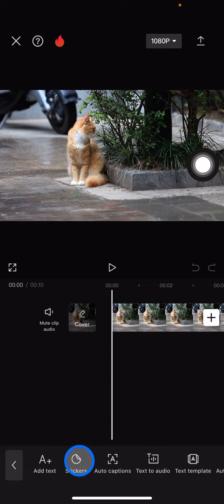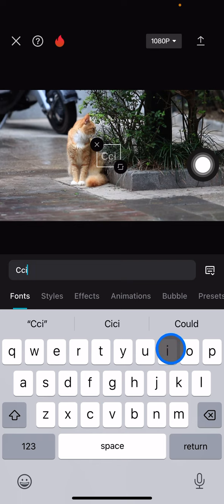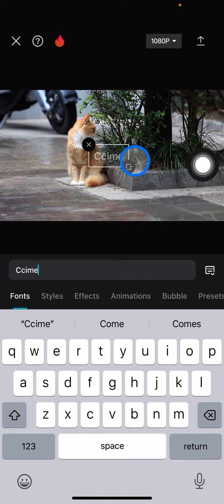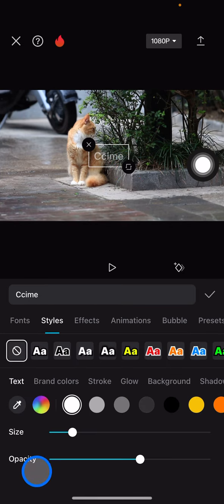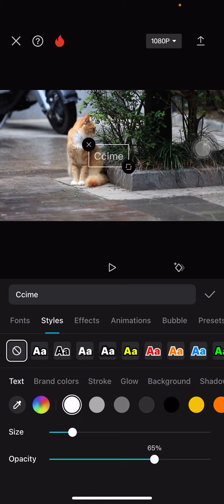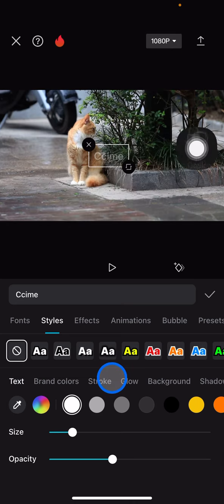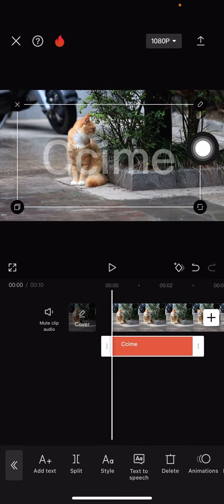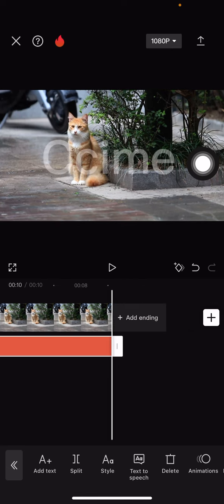Claim The Video as Yours! How to Add a Transparant Water Mark into Your Video? Easy Step!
Mark the video as yours! Add your sign on the video to prove that the video is originally from your hand. Let’s make a watermark on your video with CapCut